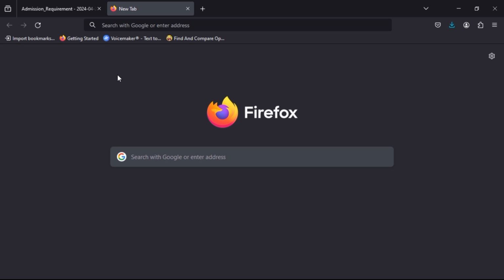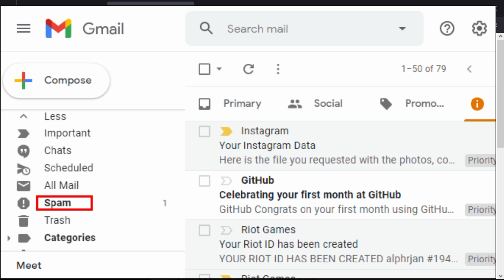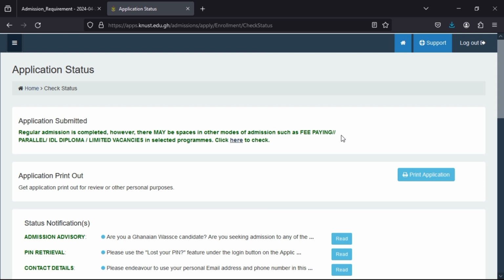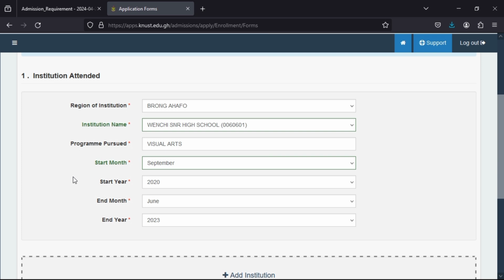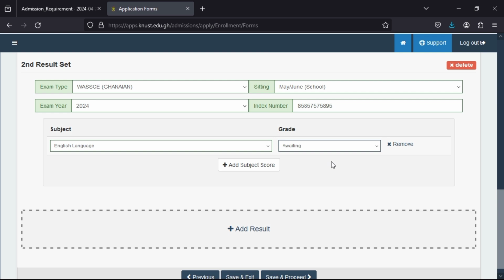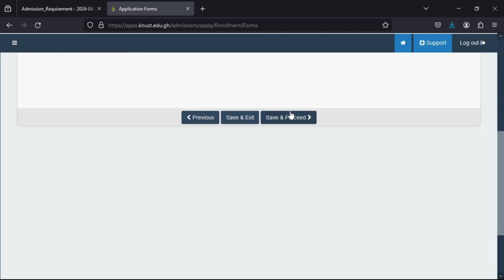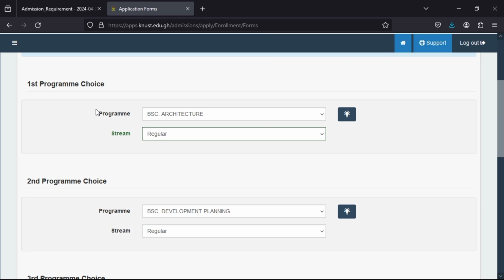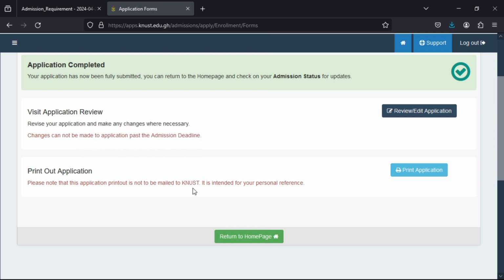How To Apply To KNUST - Part 2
In this video, we will look at the KNUST Admission portal and how to fill in the details. We will look at;
- Applying to KNUST with two or more results
- Adding results from two different schools
- Choosing the right programmes and getting admitted